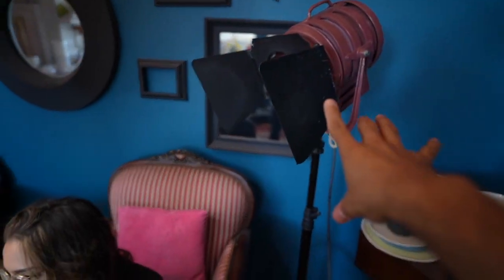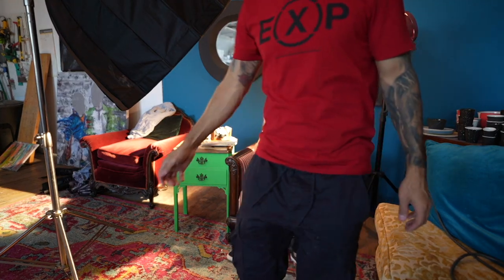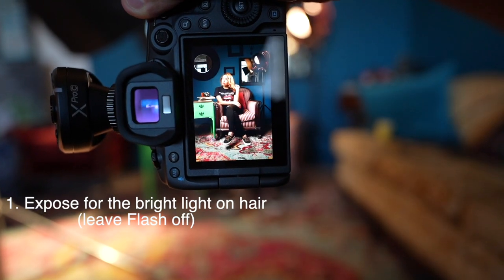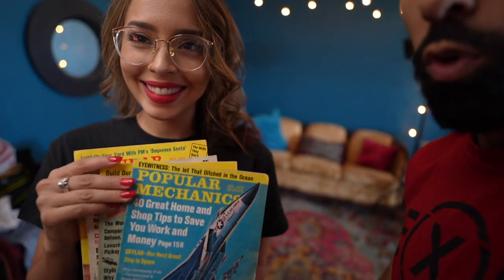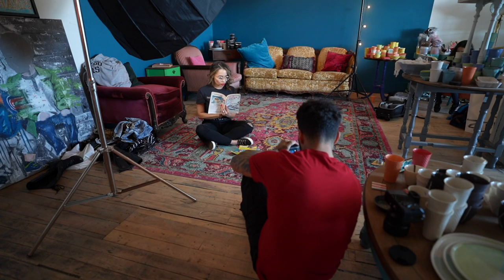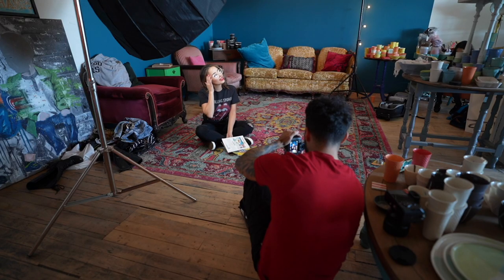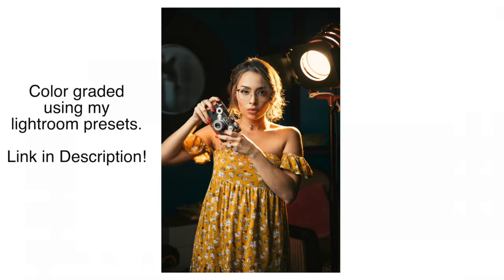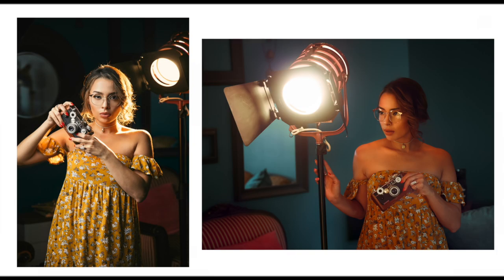120 seconds of PURE Photography tips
Gear used in video:
Canon R5
Flash I used
Flash trigger
Cheap glasses

Sony A7C
Best vlogging lens for Sony

MY 2020 CAMERA GEAR KIT: